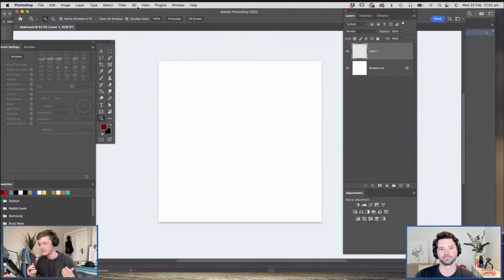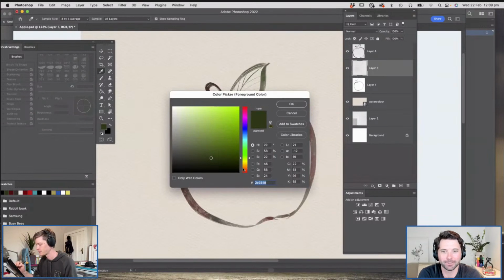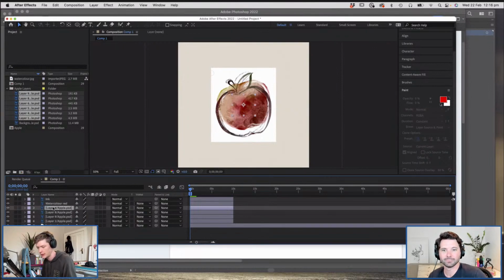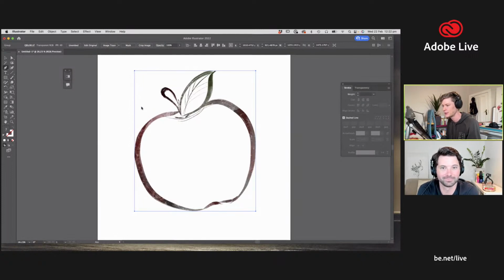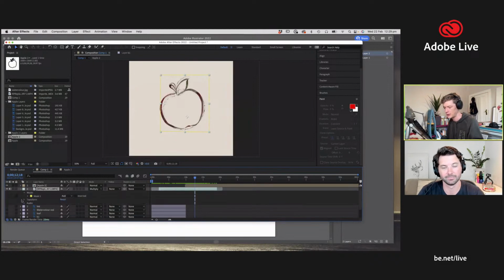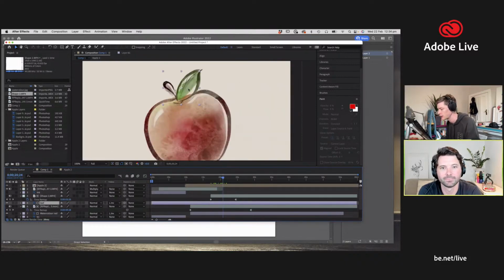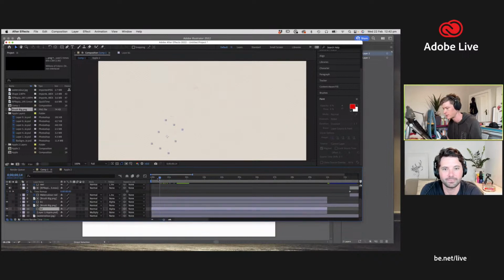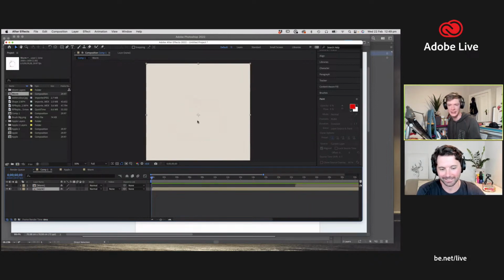How to Create a Reveal Animation with Bill Hope - 2 of 2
From craft design to crafted frames... animation is back, baby!

Bill Hope has returned with an exciting tutorial on the basics of 'reveal' animation, bringing still images to life, with the power of Adobe Photoshop and After Effects. This two apps for the price of one stream will help you discover how to create captivating animations and elevate your designs or illustrations to the next level.

Join the live chat to hang out and ask your own questions about illustration, dog ownership and digital drawing.

Bill is an artist and illustrator living in the Sydney Region. His studies at the National Art School, the College of Fine Arts and the Julian Ashton School have established Bill as one of the most versatile illustrators and graphic recorders working in the industry.